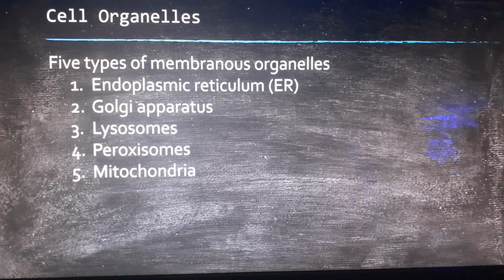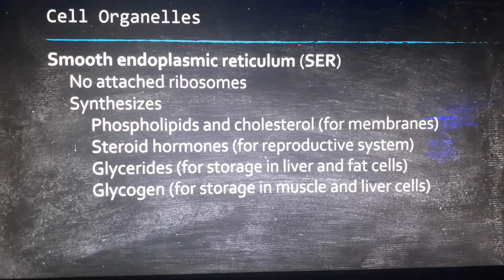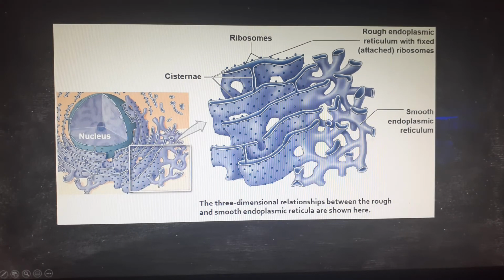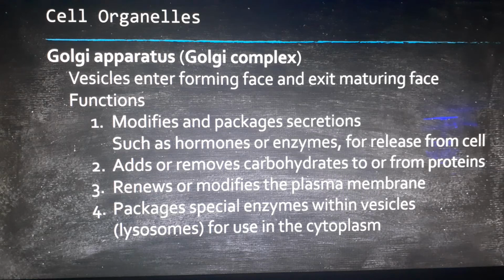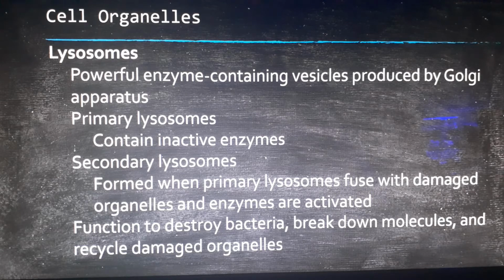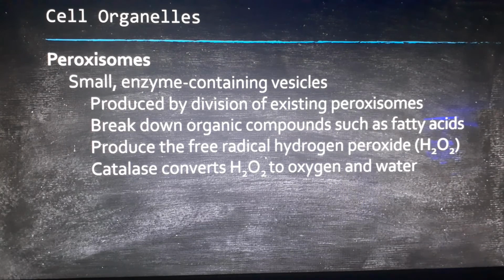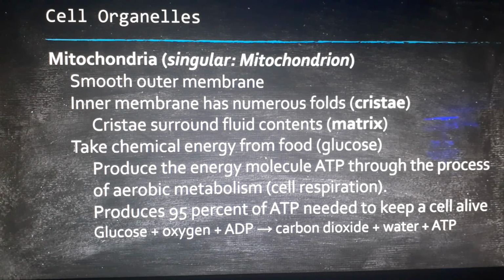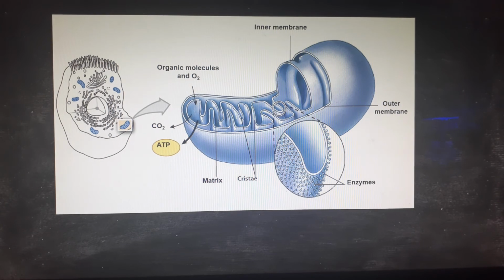Chapter 3 part 1 Slides 27-38